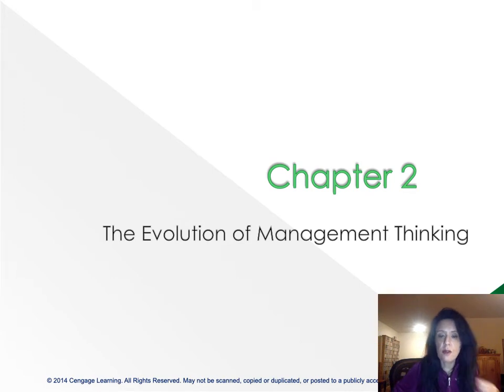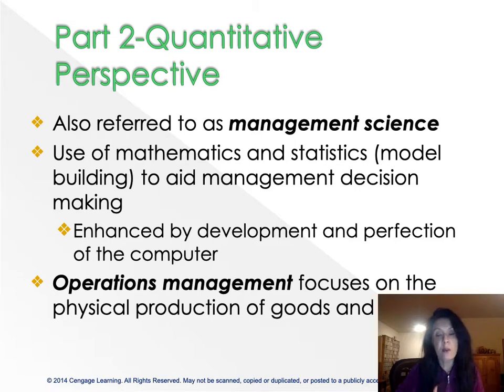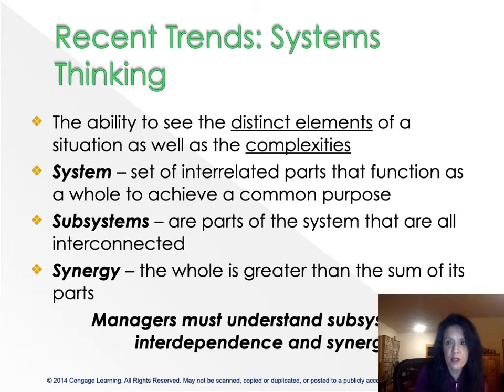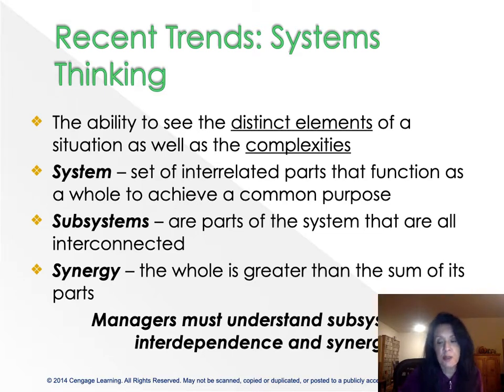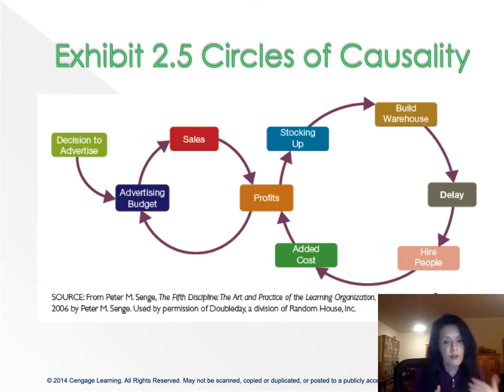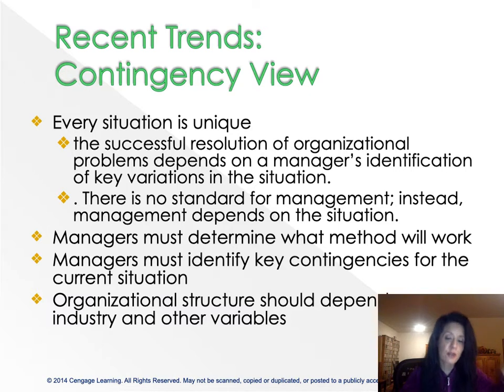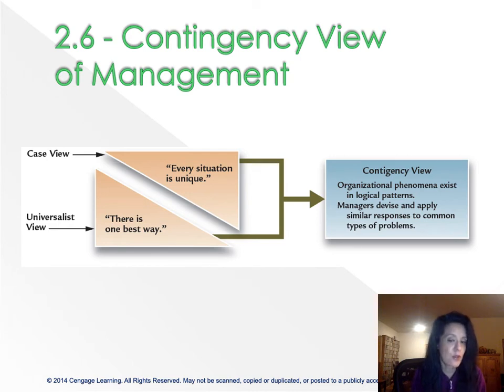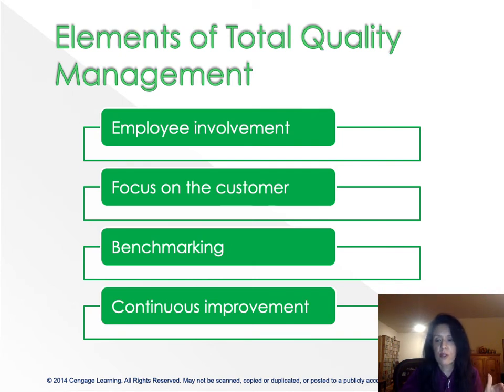Part 2_ Ch02_ Management Thinking_BBA 204